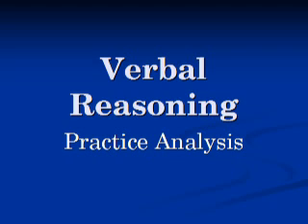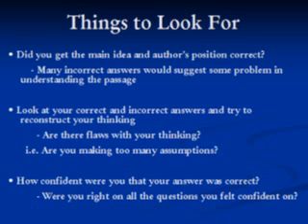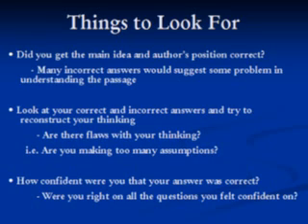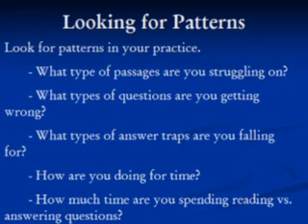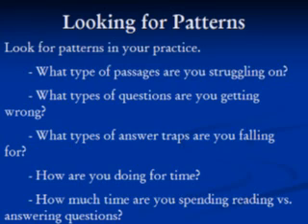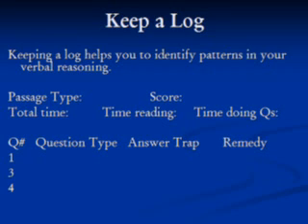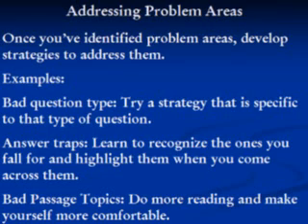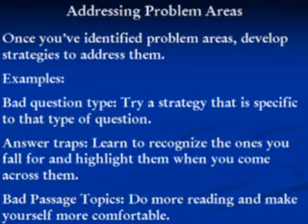MCAT Strategy - VR: Practice Analysis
Analysis of your practice passages is a critical part of improving your verbal reasoning skills. This video will address some of the things you should be looking for.

I will put up more videos shortly and hope to create an entire series.

Comments that are not constructive or helpful will be removed.